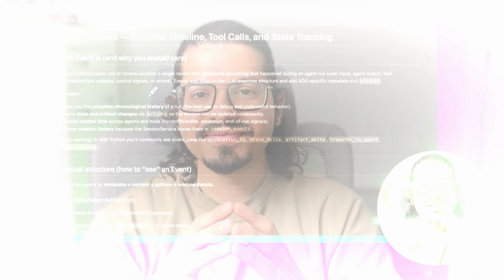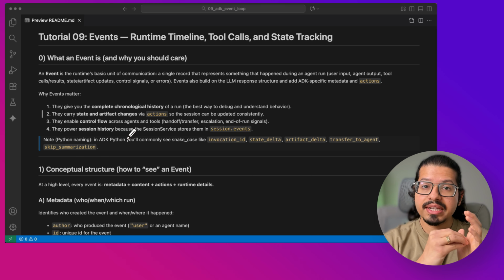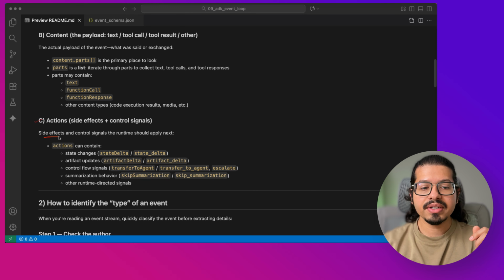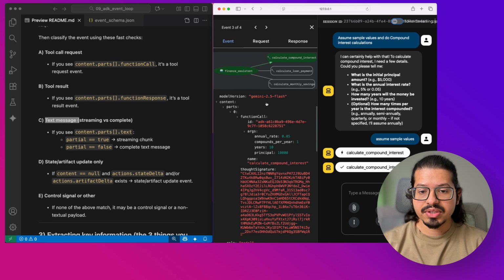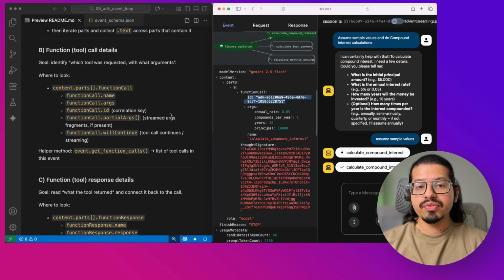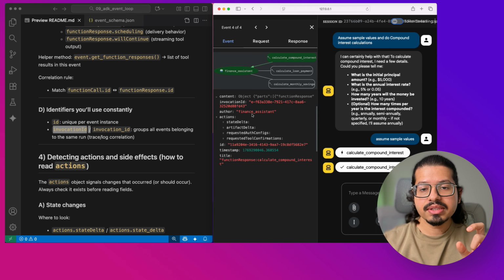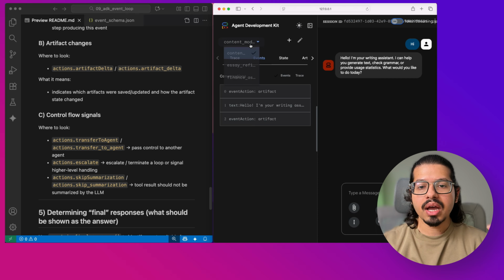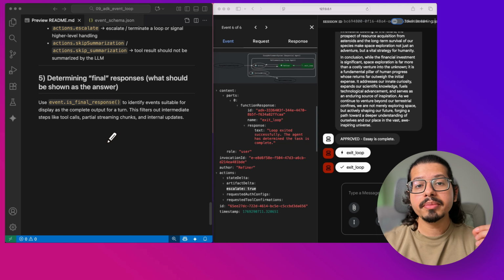Events in Google ADK | Debug Tool Calls, Timeline & State Changes (Dev UI Walkthrough)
In this video, we do a practical deep dive into Events in Google ADK — the runtime’s timeline of everything that happens during an agent run. We run 3 of our previous agents inside adk web and inspect the event payloads / JSON to understand tool calls, tool results, state updates, and control signals.

• What Events are in Google ADK and why they matter for debugging
• How to read the runtime timeline in adk web using event payloads / JSON
• How to identify event “types” quickly
• How tool calls, tool responses, and state changes show up as events

👇 Chapters
00:00 - Intro
00:26 - What Events represent in ADK
02:43 - Event structure
03:58 - Demo
12:07 - Wrap-up